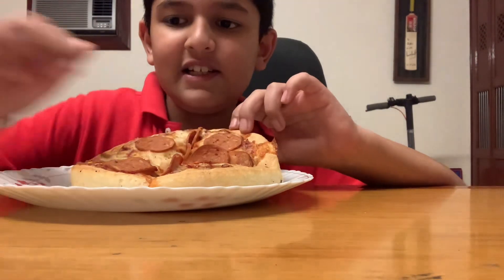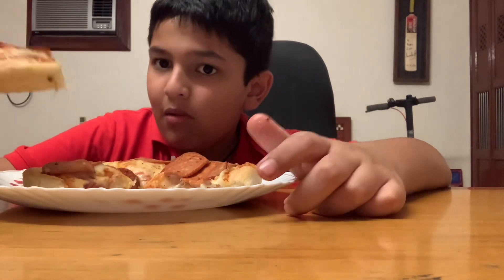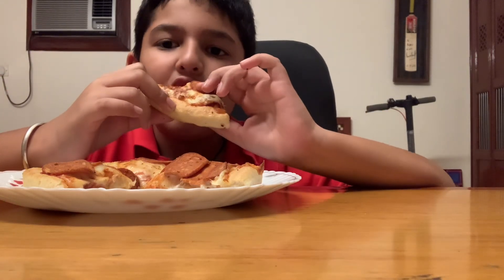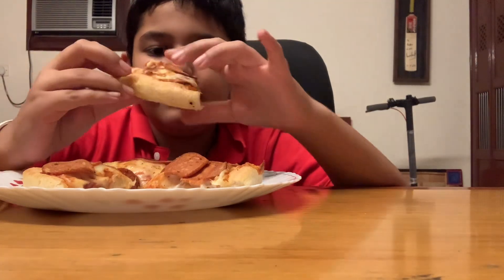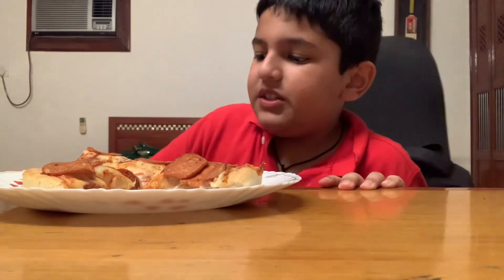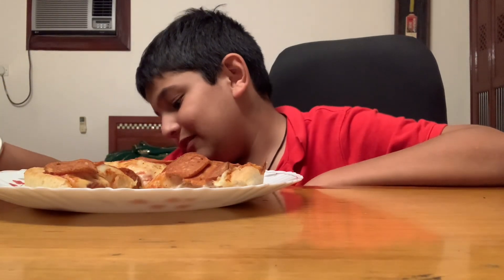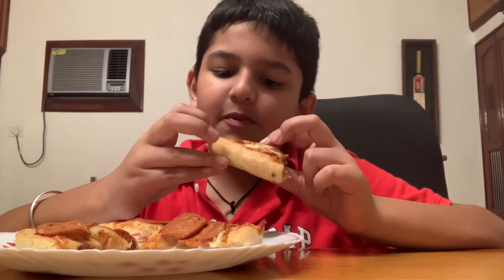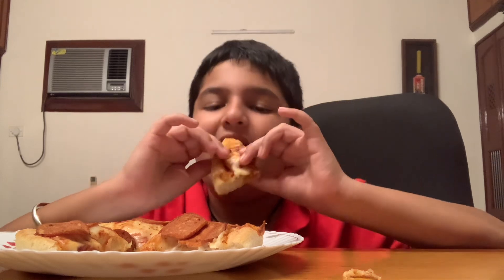Trying pizza hut’s pizza